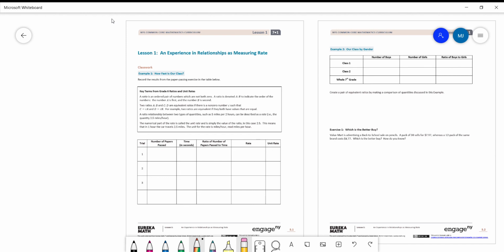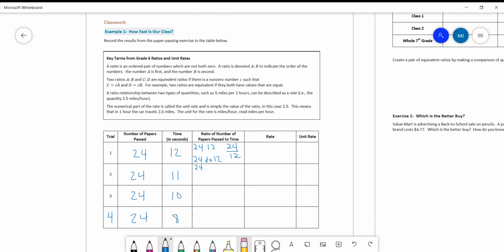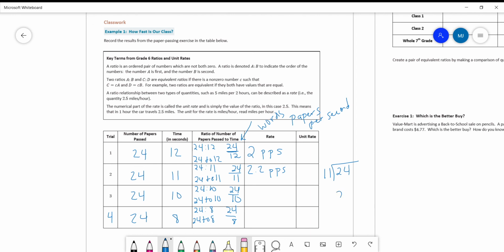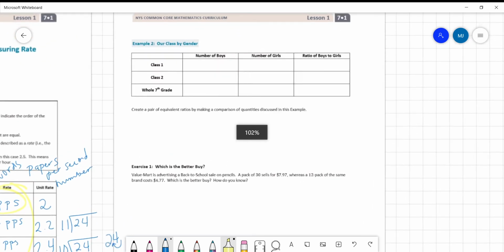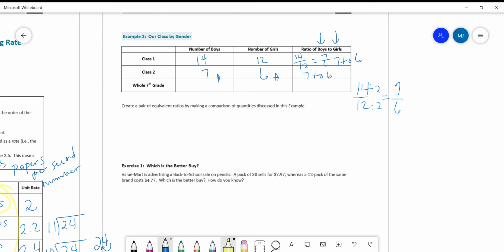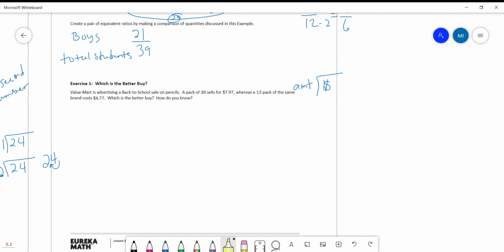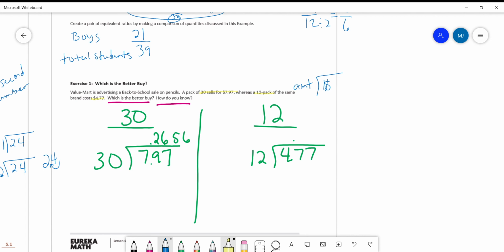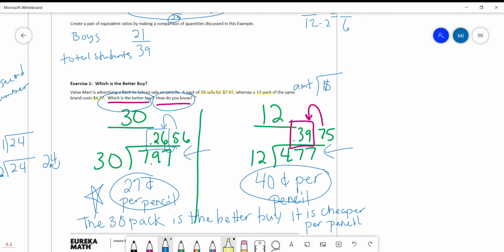Module 1Lesson 1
Eureka Math Module 1 Lesson 1 Instructional Video